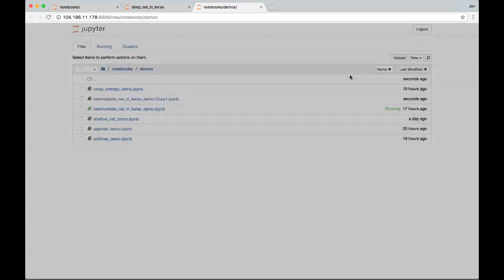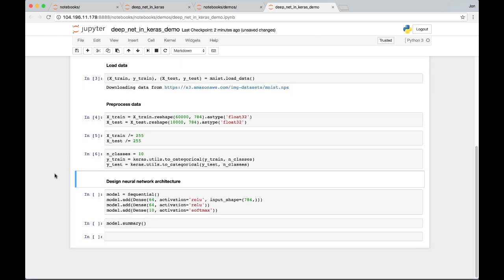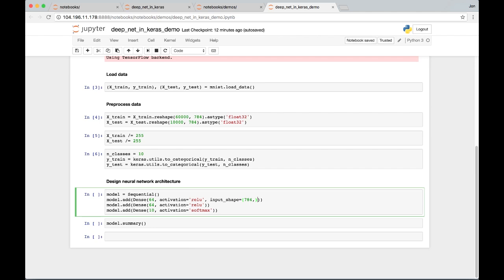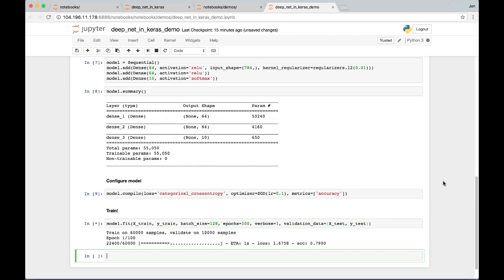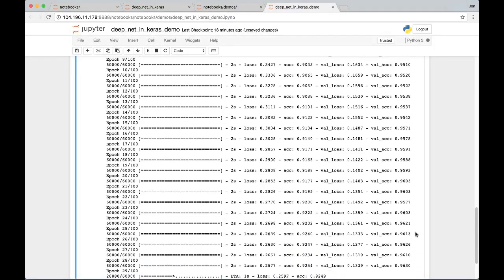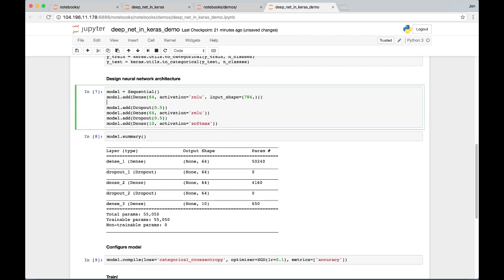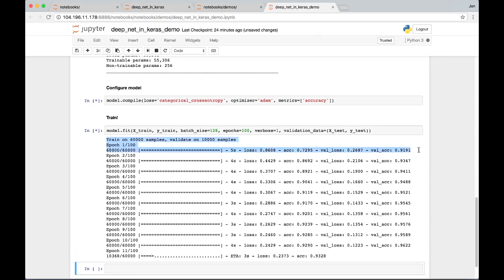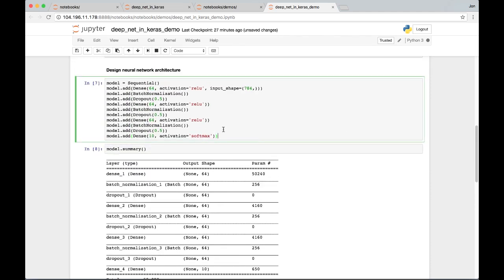015 3 2 Applying Deep Net Theory to Code II21m 14s